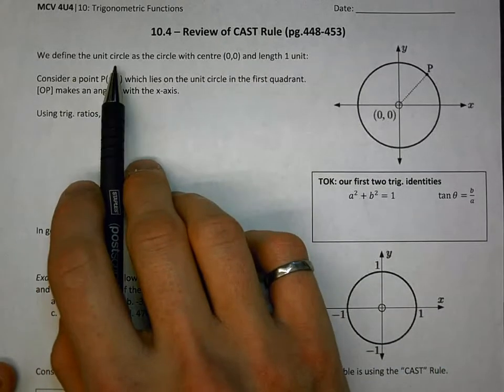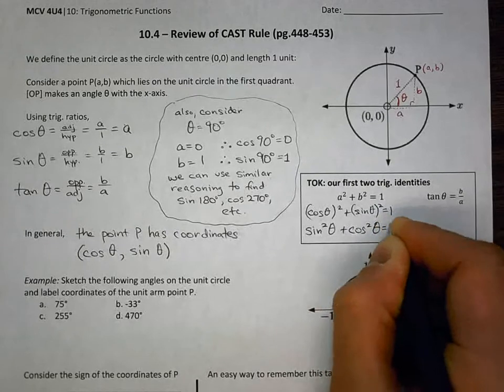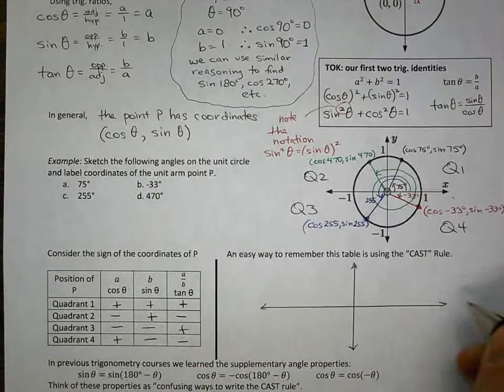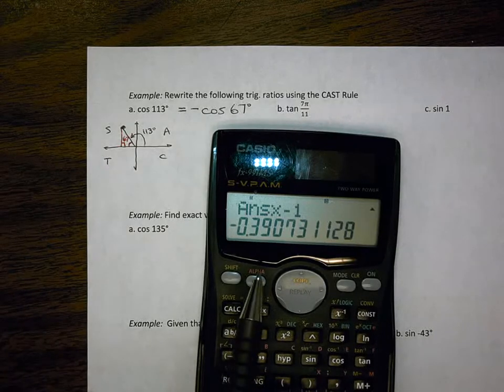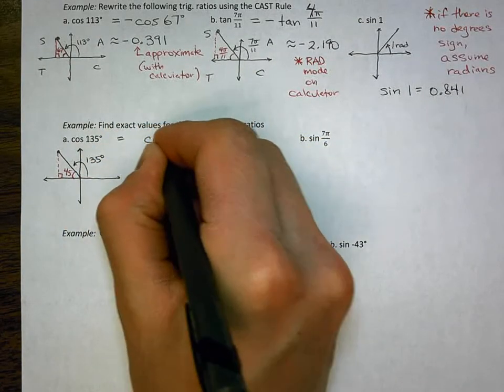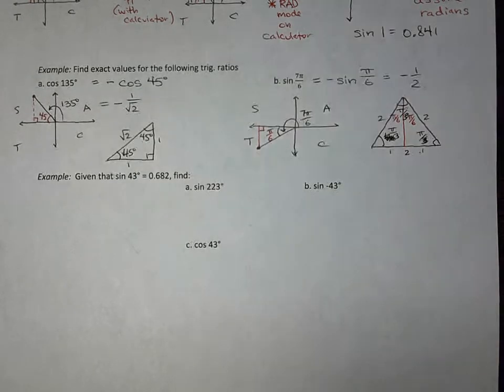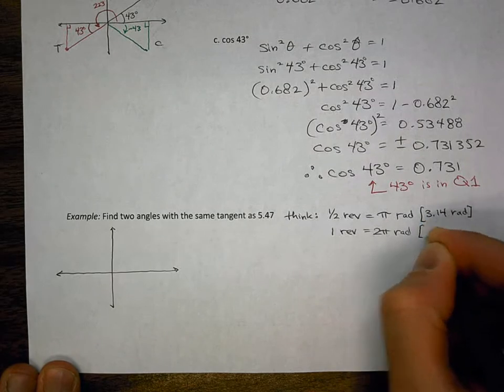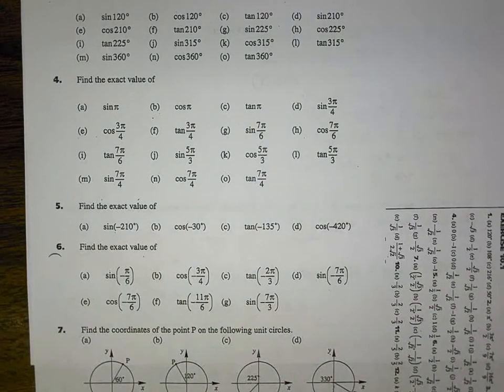10.4 - Review of CAST Rule